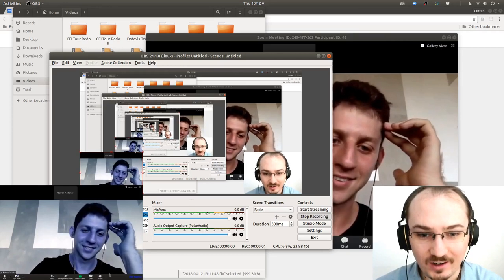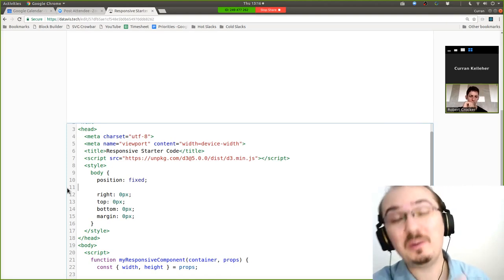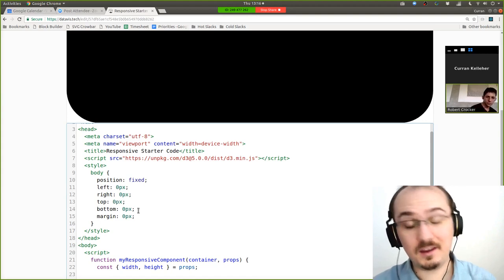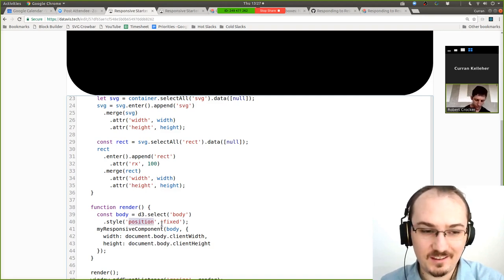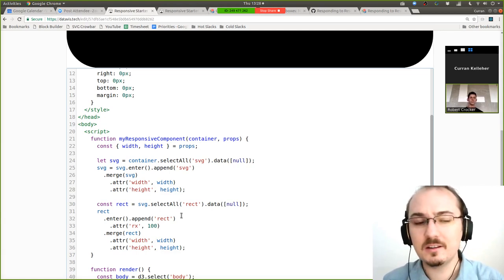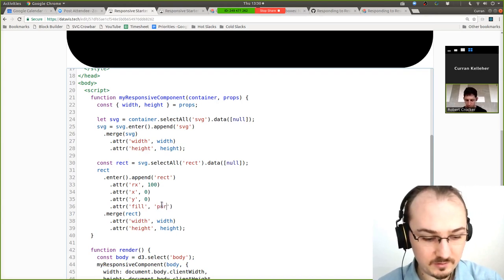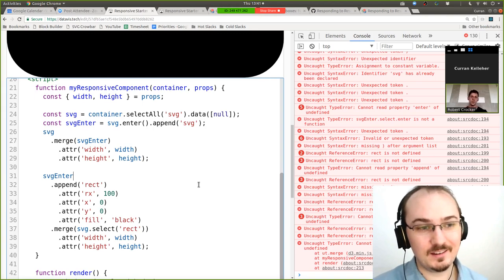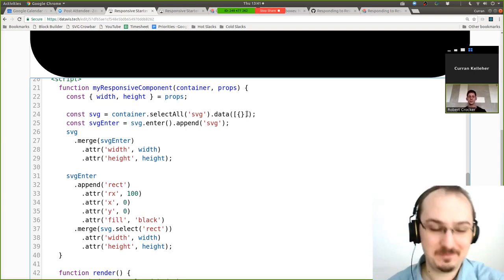Q & A for Responsive Starter Code with D3.js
Informal question & answer session about the content of previous video "Responsive Starter Code with D3.js".